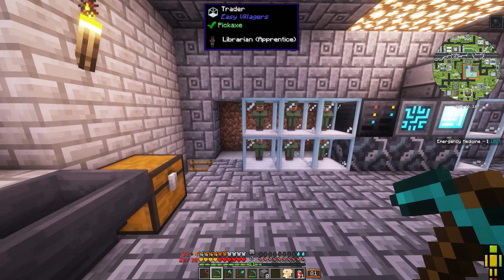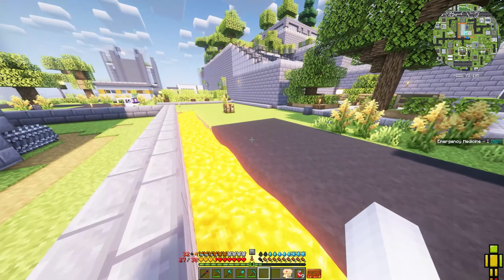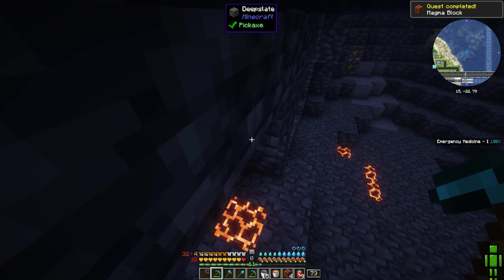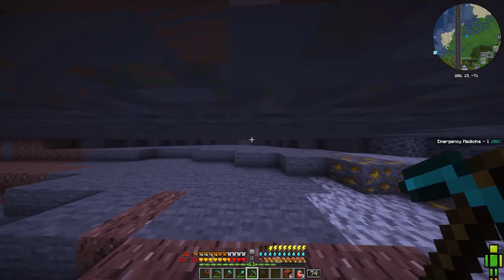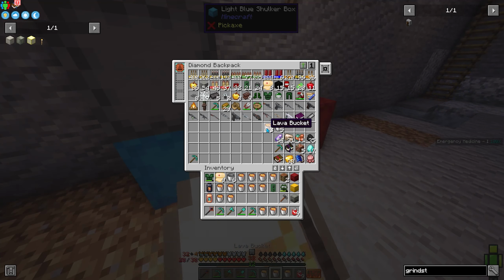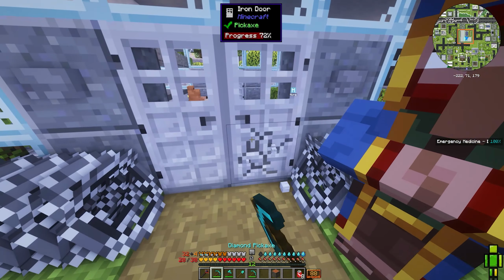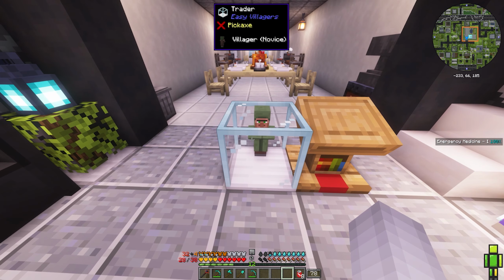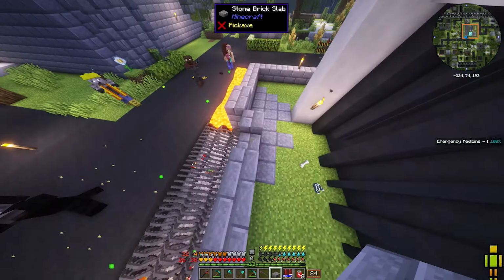Finishing Base Reinforcements 🛡 - Ep.27 - DeceasedCraft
Me and the boys set out on a adventure to try and find a cure to bring all these zombies back to their human form... The real question is, can we do it with the fewest deaths possible? We'll have to find out to see